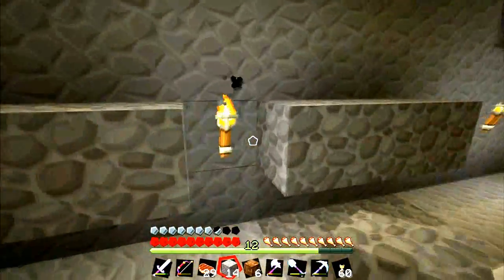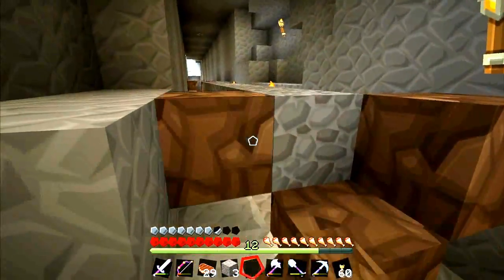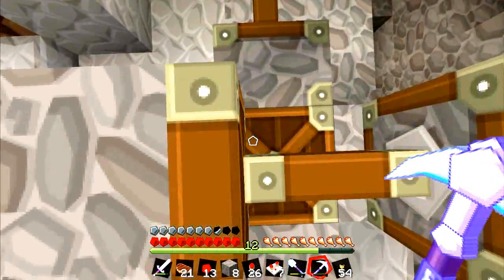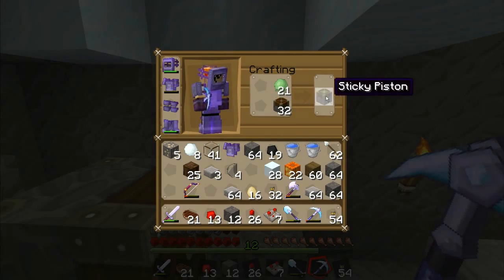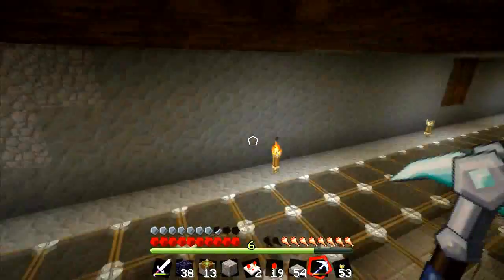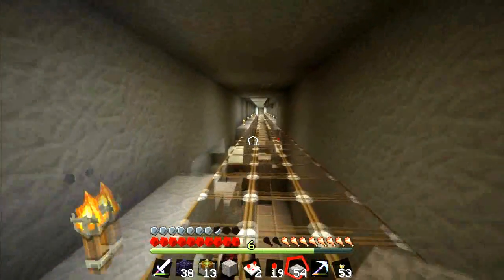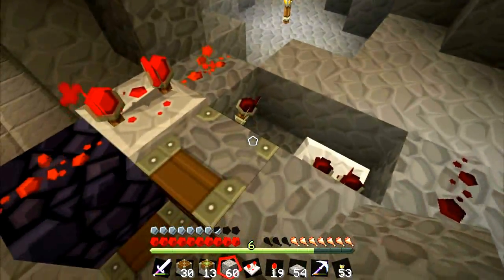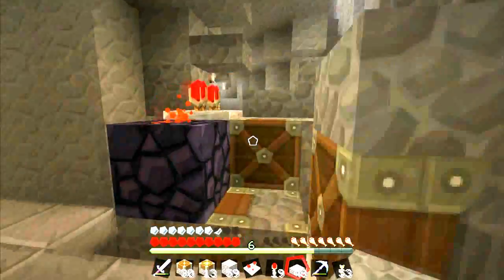All New Digging Minecraft - "Ice is Workin' It"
Episode 30 in my All New Digging Minecraft series. This episode we work on building an "ice farm" for the upcoming 1.3 patch return of silk touch on ice blocks. It was an idea I came up with a while back, but was inspired by one of Generikb's ideas (which was in turn inspired by one of my concepts).